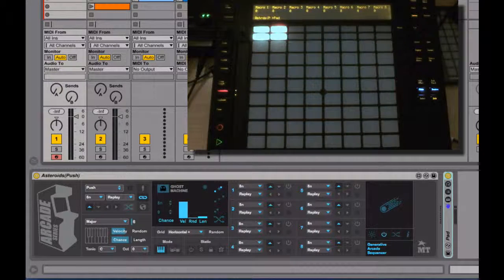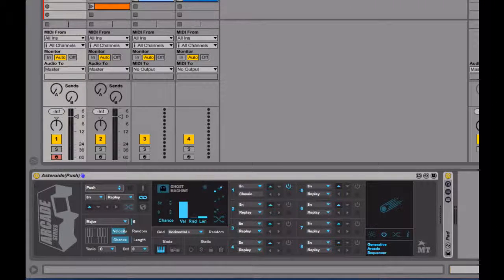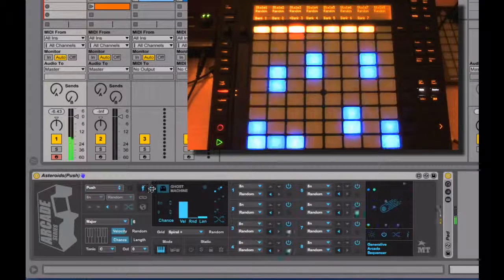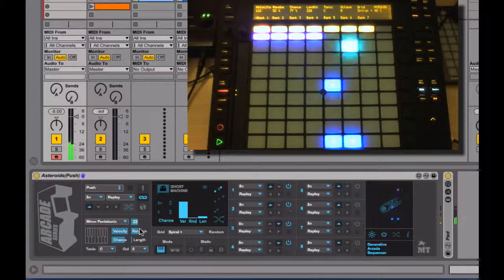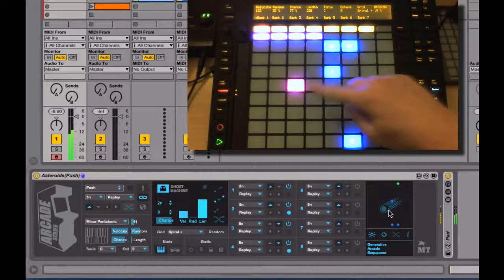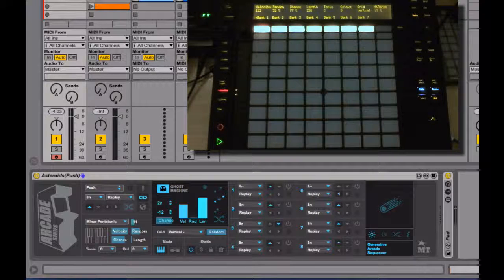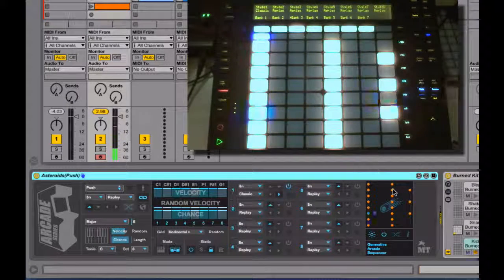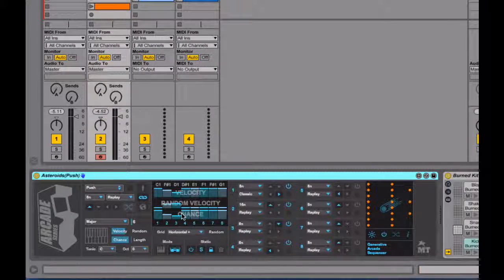Arcade Series - Asteroids - Tutorial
The first release in the Arcade Series is Asteroids, a generative sequencer that works in standalone mode using a mouse or can be controlled directly by the Ableton PUSH or Novation LaunchPad & now the LaunchPad PRO!

Notes are played when Asteroids collide, add more Asteroids for more notes and turn on the Ghost Machine for Echo Notes. With control over the direction, path and speed of each asteroid you can quickly come up with some madly addictive melodies and rhythms.